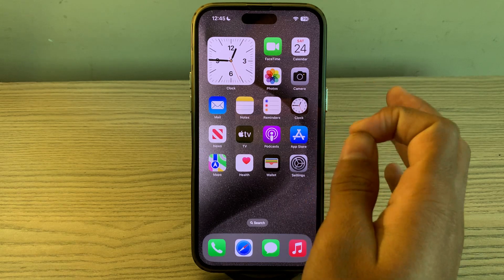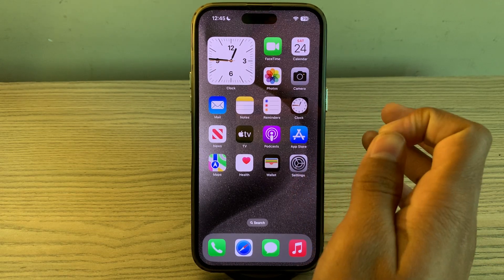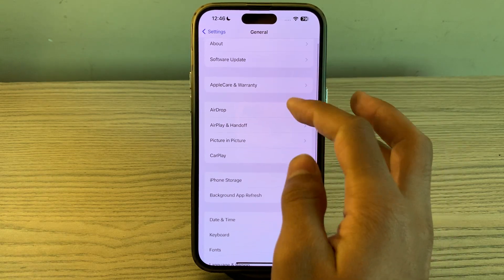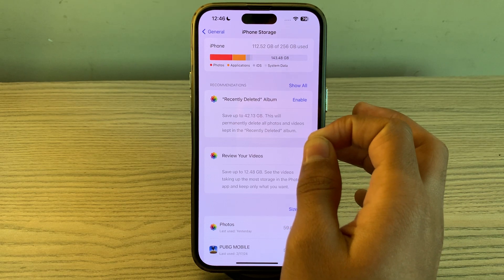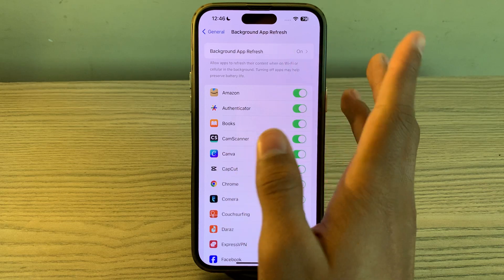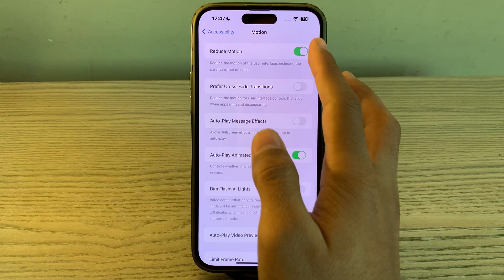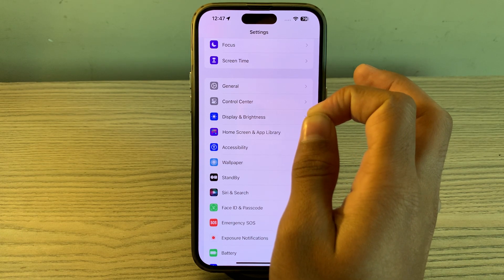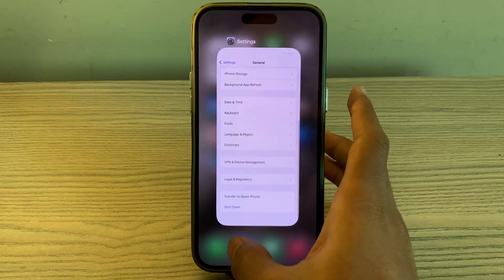How to Fix Lagging And Dropping Frame Rate iPhone 15, 15 Pro, 15 Pro Max